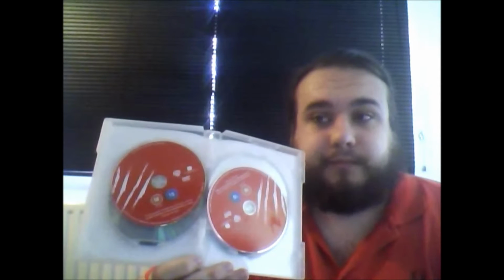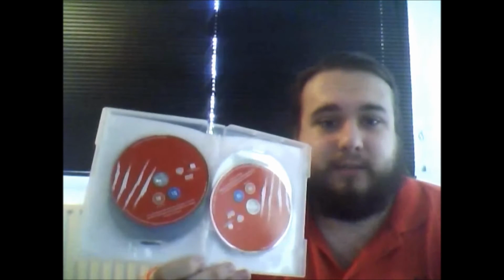My DVD Collection (Part 11)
The DVDs I show in this video are:

Night Of The Living Dead
Dawn Of The Dead (Theatrical Cut)
Dawn Of The Dead (Extended Cut)
Day Of The Dead
Land Of The Dead
Diary Of The Dead
Survival Of The Dead
Night Of The Living Dead (1990)
Dawn Of The Dead (2004)
Day Of The Dead (2008)
Night Train Murders
A Nightmare On Elm Street Collection ('A Nightmare on Elm Street' through to 'Wes Craven's New Nightmare')
A Nightmare On Elm Street (2010)
North By Northwest
Northern Soul
The Office (Special Edition Complete Series)
Oil City Confidential
Pet Sematary
Pink Floyd: The Wall